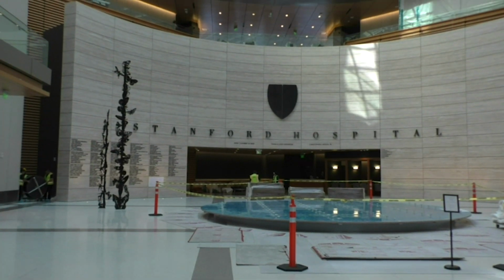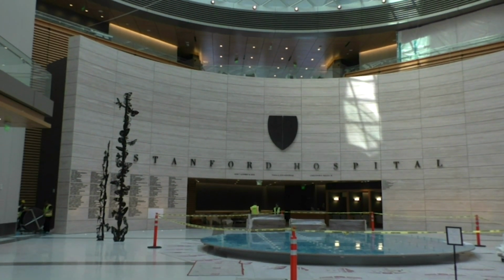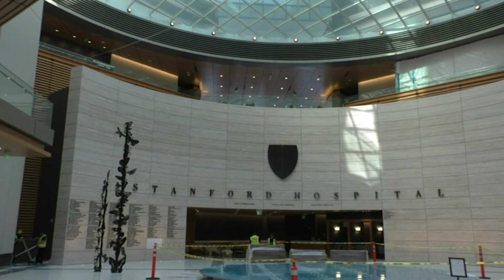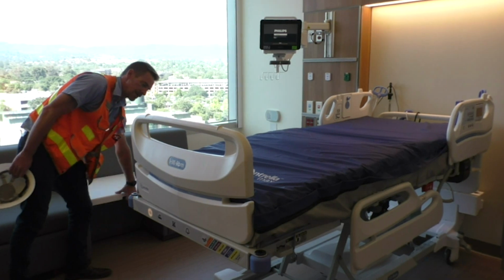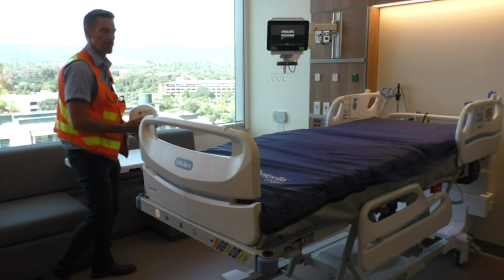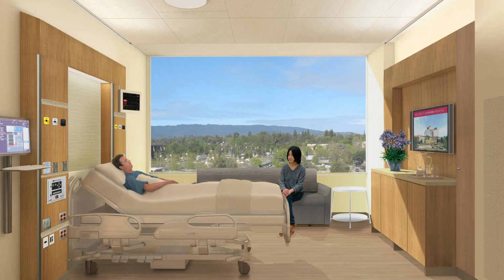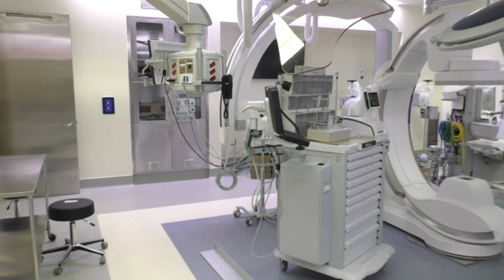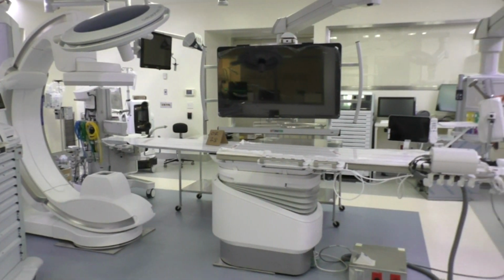The New Stanford Hospital - A Q&A with David Entwistle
Stanford Health Care CEO David Entwistle discusses what's inside the new Stanford Hospital, a $2 billion facility that features a new emergency department, a total 600 private rooms and 4 acres of gardens, among other spaces. Video by Palo Alto Online.